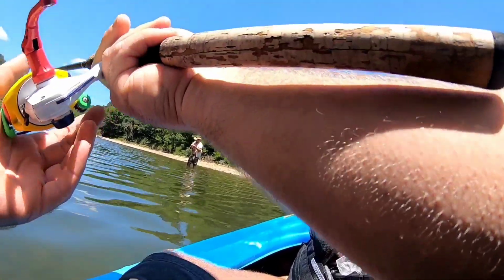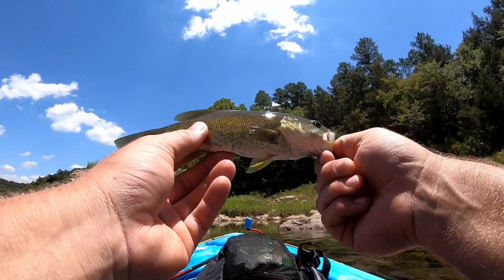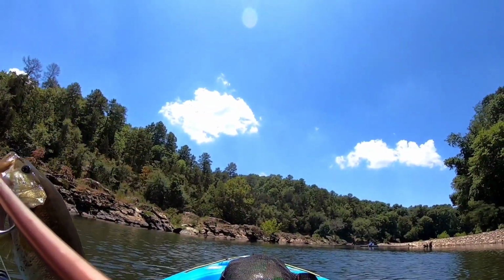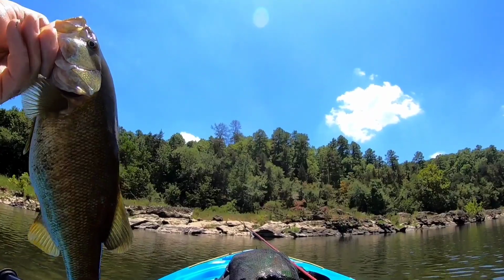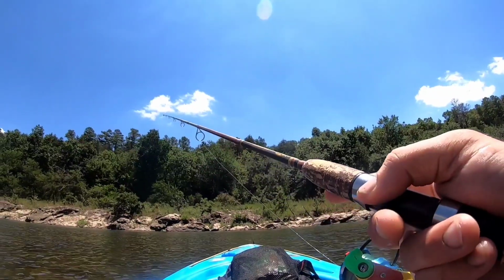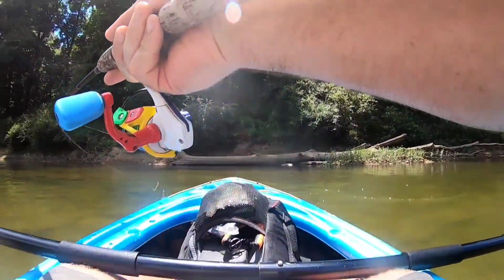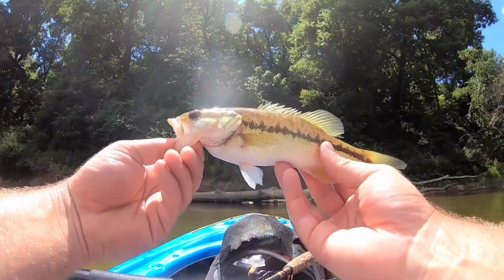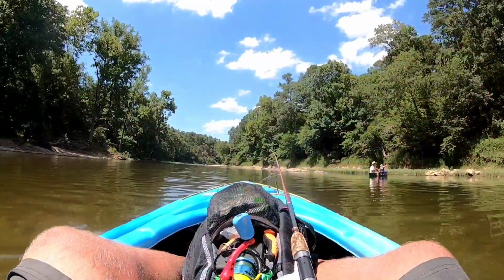Smallmouth Smackdown on the Ouachita River Part 2 of 2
I met up with my buddy Ryan(@ArkansasSooner on Fishbrain) over at Dragover Recreation Area on the Ouachita River and we braved the extreme heat to put the smackdown on some smallmouth bass. This is Part 2 of a two part series.